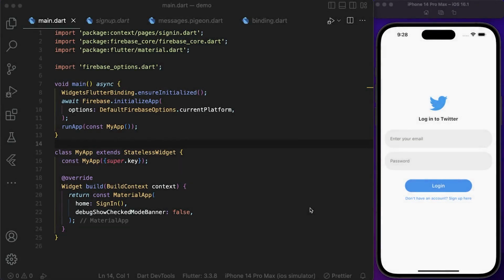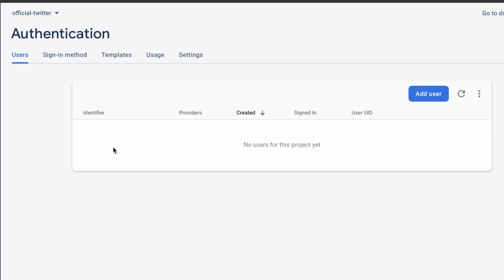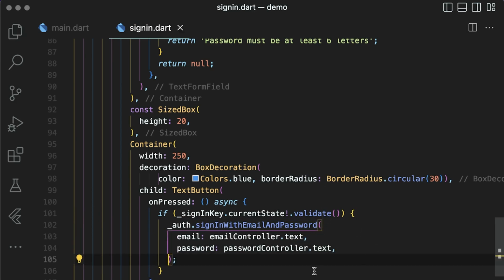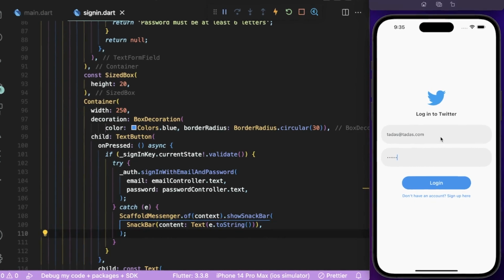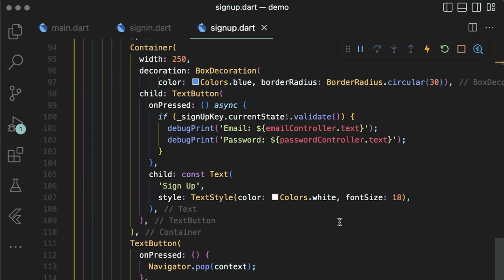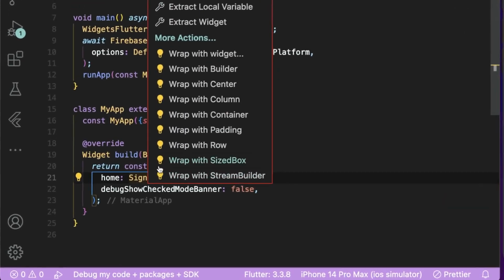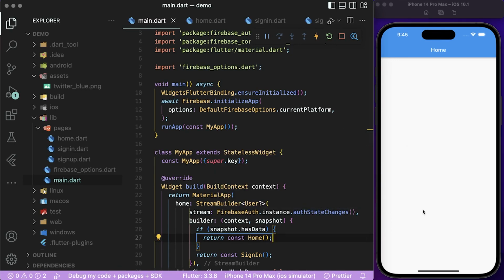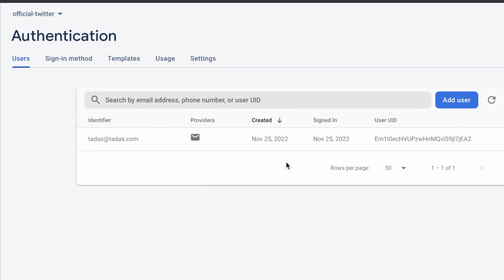56 Firebase Authentication